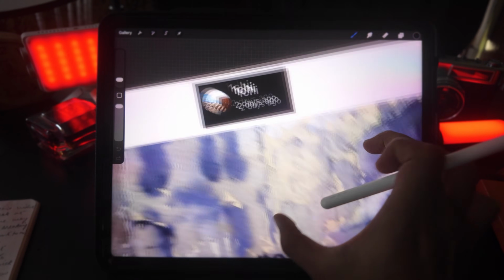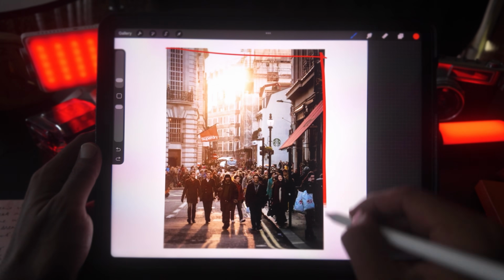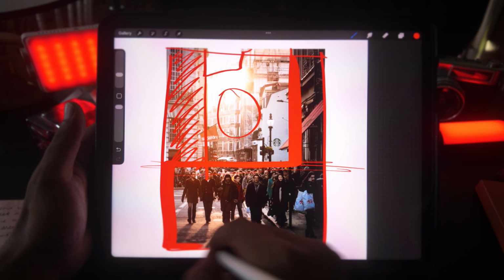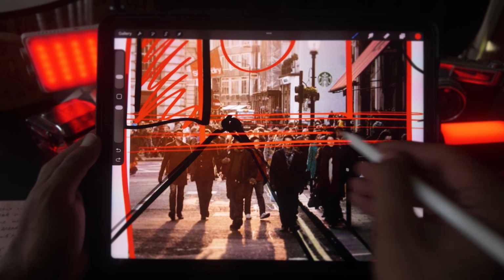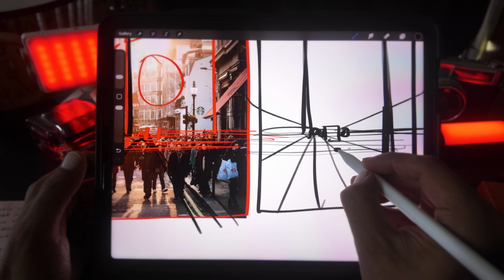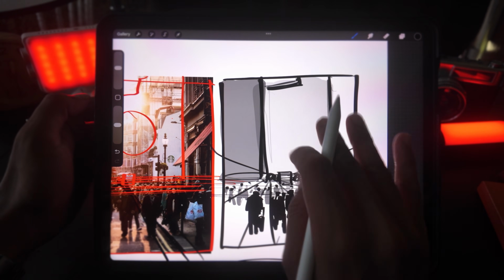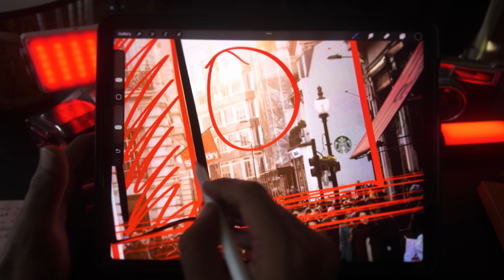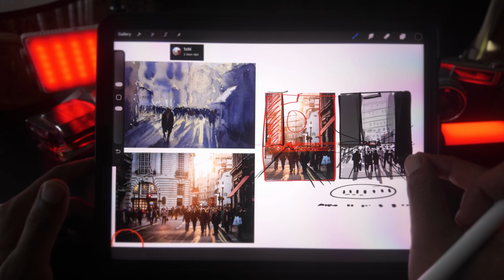Crazy Watercolor Streetscape Painting Tutorial Step by Step / P7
Code: NIAZ

US Lightwish Travel Watercolor
UK Lightwish Travel Watercolor
DE Lightwish Travel Watercolor

Arrtx 24 Watercolor Paint Set

US Lightwish A7 Watercolor Kit
CA Lightwish A7 Watercolor Kit
UK Lightwish A7 Watercolor Kit
DE Lightwish A7 Watercolor Kit

US Lightwish Walnut Watercolor Palette with Leather Stand
CA Lightwish Walnut Watercolor Palette with Leather Stand
UK Lightwish Walnut Watercolor Palette with Leather Stand
DE Lightwish Walnut Watercolor Palette with Leather Stand

US Lightwish 36-Color Walnut Watercolor Palette
UK Lightwish 36-color Walnut Watercolor Set
DE Lightwish 36-color Walnut Watercolor Set

US Lightwish Blue Portable Watercolor Set

US Lightwish Watercolor Bag
UK Lightwish Watercolor Bag
DE Lightwish Watercolor Bag

US Lightwish A6 Watercolor Kit
UK Lightwish A6 Watercolor Kit
DE Lightwish A6 Watercolor Kit

US Lightwish Marble Watercolor Box
CA Lightwish Marble Watercolor Box
UK Lightwish Marble Watercolor Box
DE Lightwish Marble Watercolor Box

watercolor
watercolor painting
watercolor sketchbook
best watercolor sketchbook
watercolor sketchbook review
etchr art materials
lightwish watercolor palette
lightwish
art material review
watercolor art
watercolor artist
urban sketching watercolor kit
plein air watercolor box
sketchbook painting
watercolor supplies
watercolor bix review
watercolor tutorial for beginners
niaz hannan watercolors